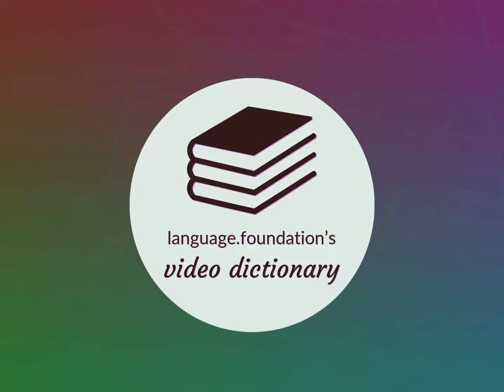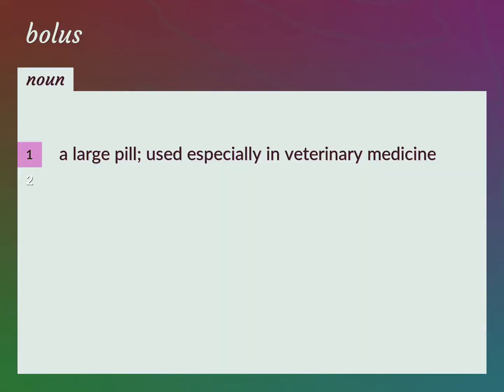Bolus | meaning of Bolus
What is BOLUS meaning?